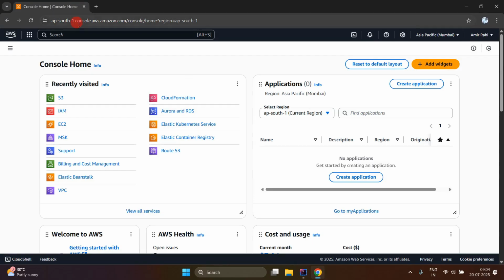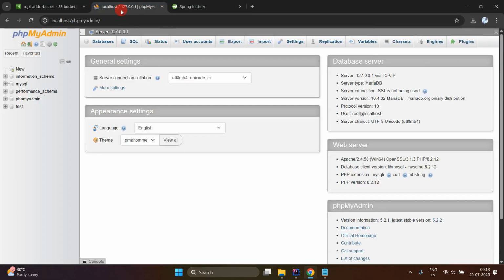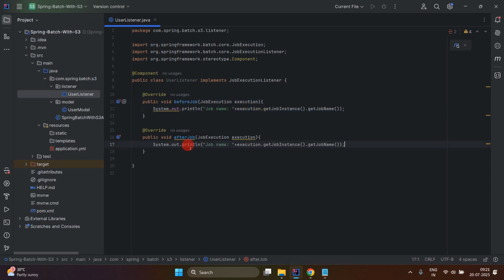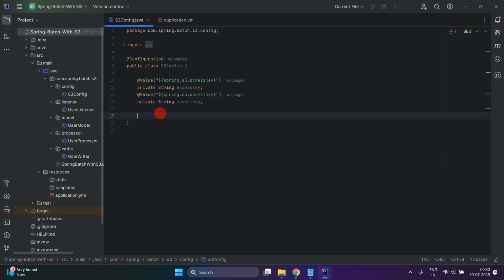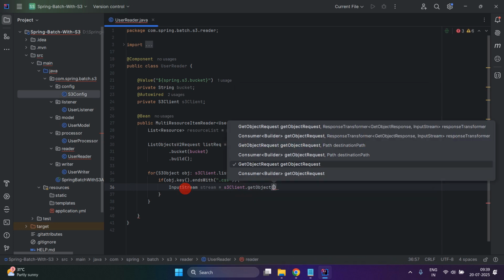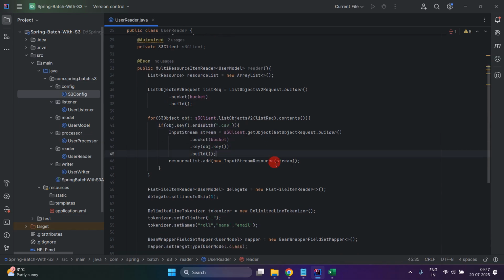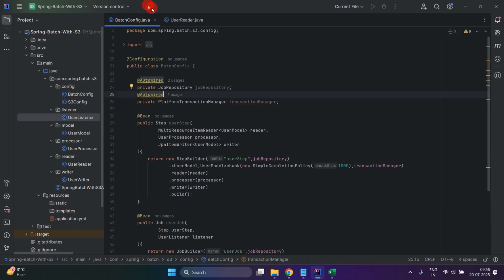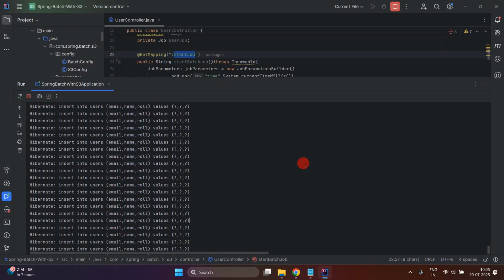Process Lakhs of CSV Records from S3 to MySQL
This tutorial demonstrates how to efficiently process bulk CSV data stored in an S3 bucket (or local CSV) and insert it into a MySQL database using Spring Batch, leveraging chunk-based processing for high performance.

🔍 What You'll Learn:
How to configure a Spring Batch Job and define individual Steps
Using FlatFileItemReader to read CSV data in chunks
Processing and validating each record before writing
Utilizing JdbcBatchItemWriter for batch inserts into MySQL
Managing transaction boundaries, commit intervals, and skip/error policies
Deploying chunk-oriented tasks that can handle lakhs (hundreds of thousands) of records

🛠️ Technologies & Setup:
Java (71+), Spring Boot, Spring Batch
Integration with AWS S3 (optional) or local file system
MySQL database for data storage
Maven or Gradle build setup

🎯 Ideal for:
Java developers building ETL or batch pipelines
Backend engineers handling large-scale CSV ingestion
Data teams automating data flow from files to databases

✅ Video Structure:
Setup & Dependencies – Project config and library setup.
Reader Configuration – Using FlatFileItemReader for CSV chunking.
Processor Logic – Record-level checks, transformations, validations.
Writer Setup – Using JdbcBatchItemWriter for efficient batch inserts.
Job Execution – Configuring listeners, skip policies, and launching jobs.
Error Handling – Skips, rollbacks, and logging failures.